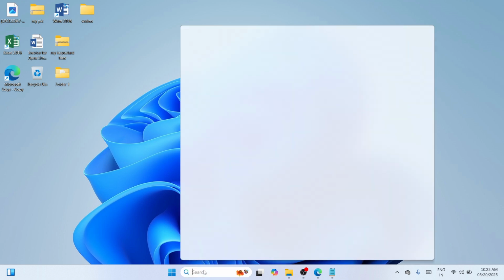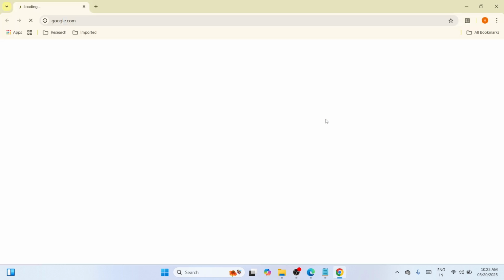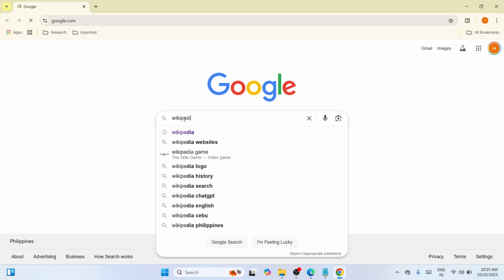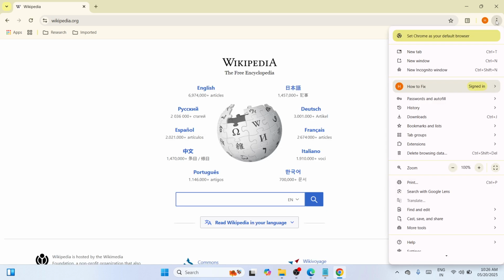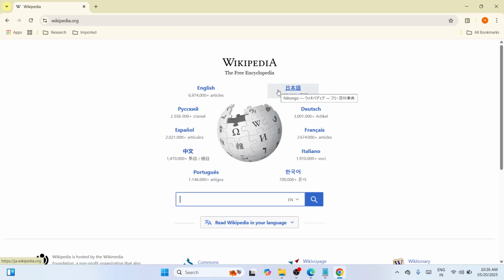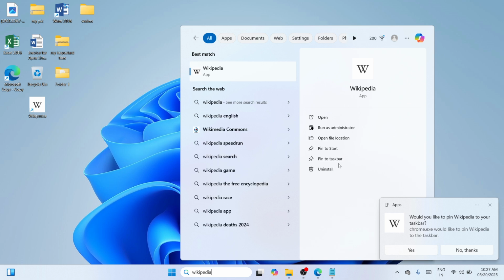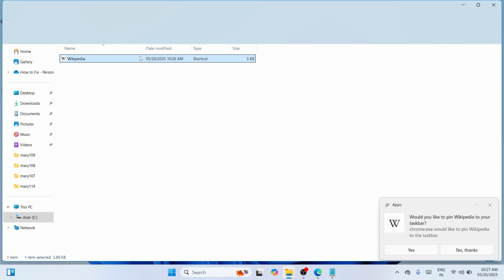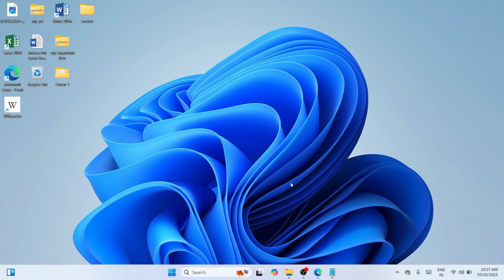How To CREATE Any Website Shortcut In Windows 11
Learn how to create a shortcut for any website on your Windows 11 desktop easily.
This quick tutorial shows you how to access your favorite sites with one click.
Perfect for boosting productivity and quick browsing.
Watch now and simplify your web access today!